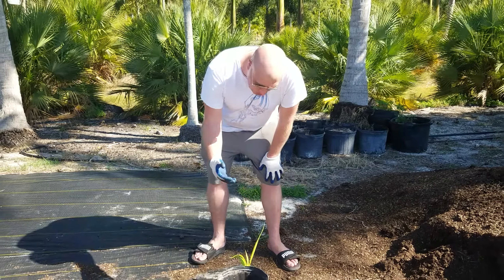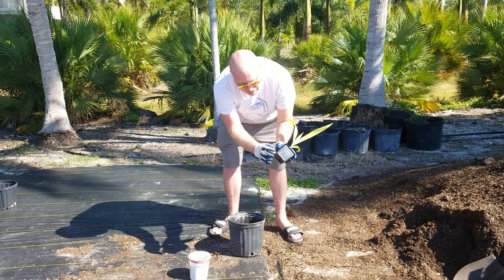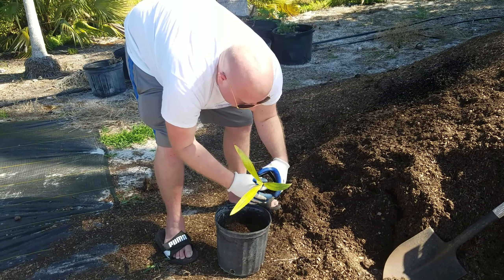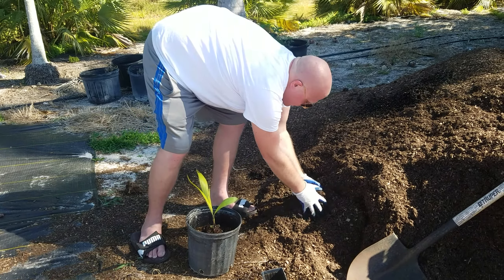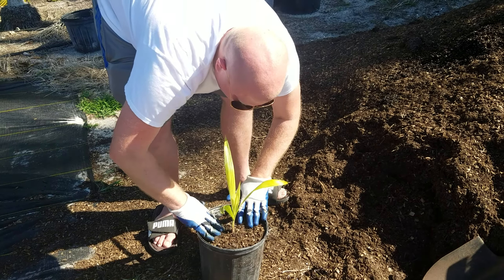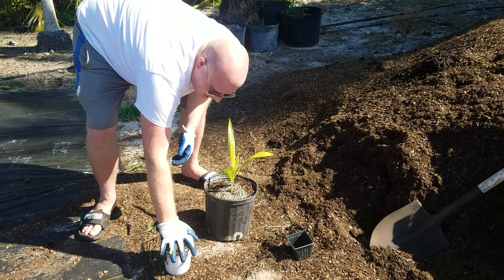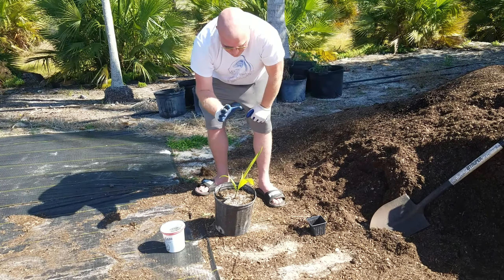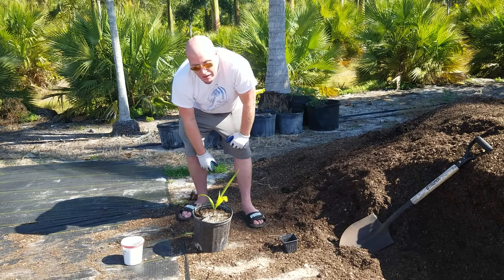Potting Up Palm Seedlings to 3 Gallons.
Here I show how Beccariophoenix alfredii is potted up from a 4 inch pot into a 3 gallon which is a common sale size.